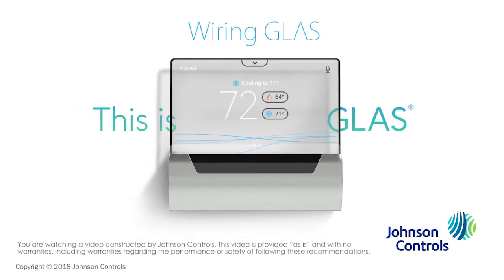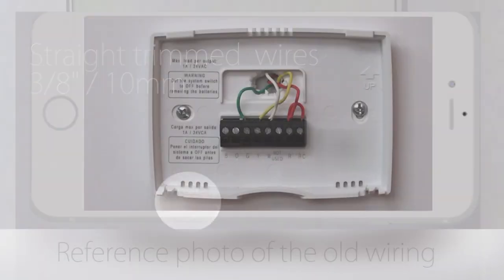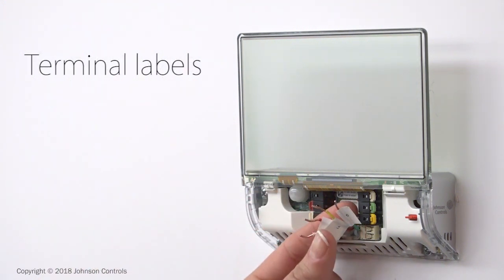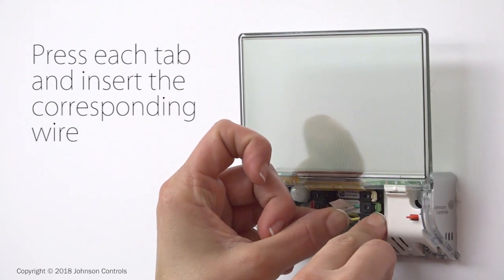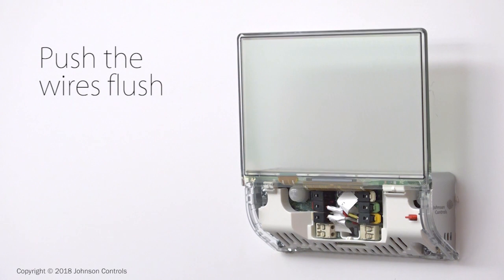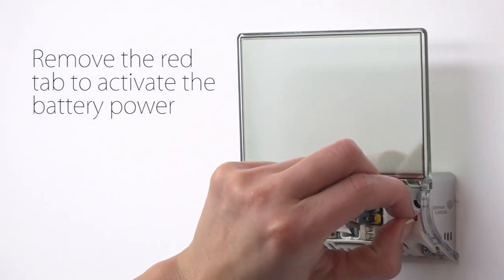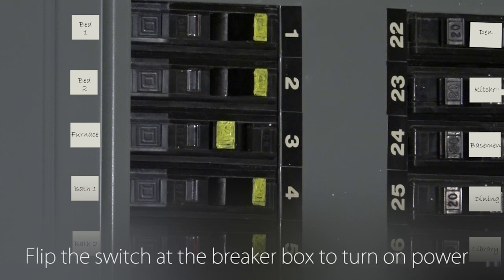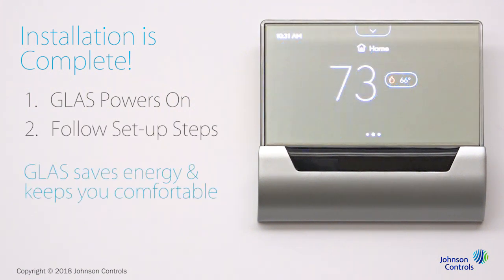GLAS Installation – Wiring GLAS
Learn how to connect your thermostat’s wires to GLAS.